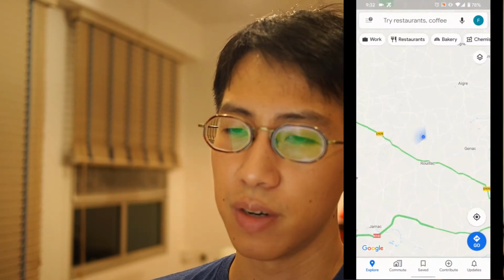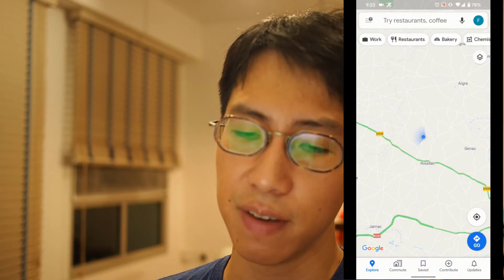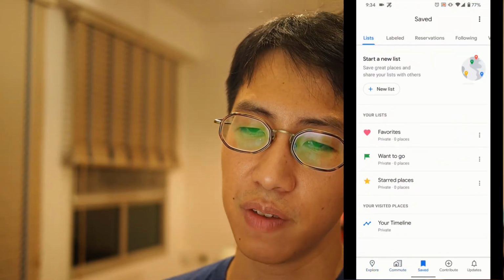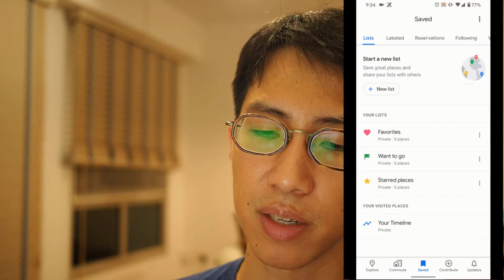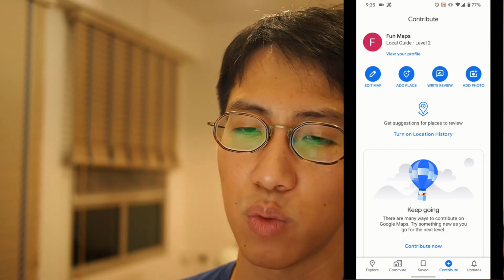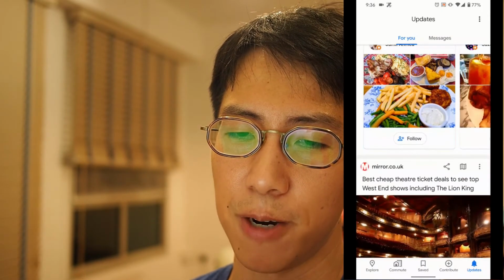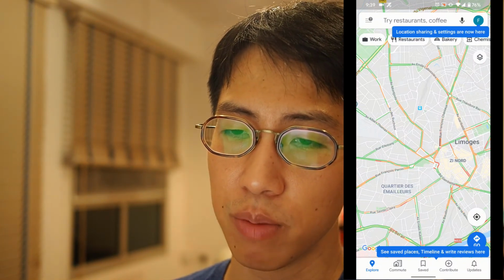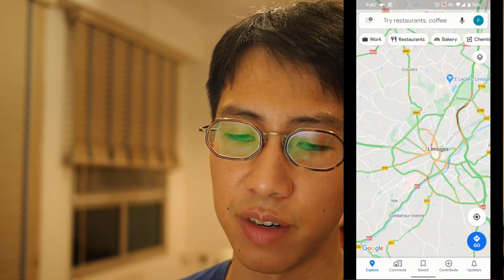Google Maps has a New Design for 15 years birthday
Wow Google Maps is 15 years old and they have a fresh new icon and reworked their mobile apps design for the future. Let's dive into what's new and what's changed.